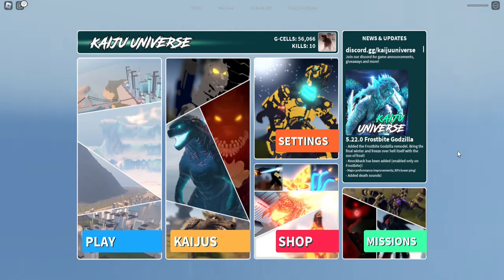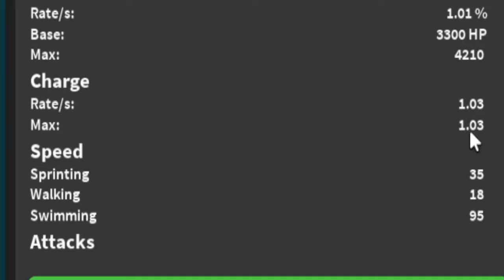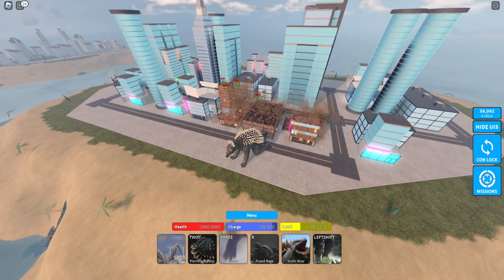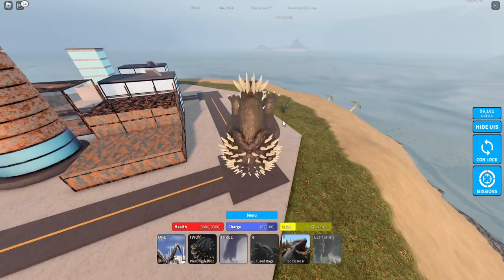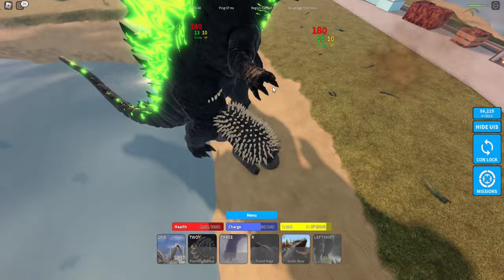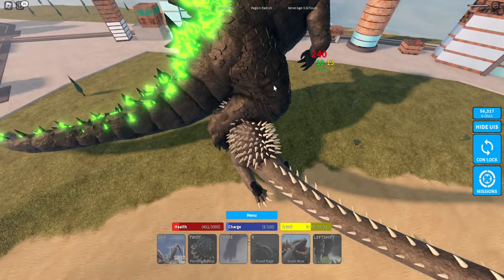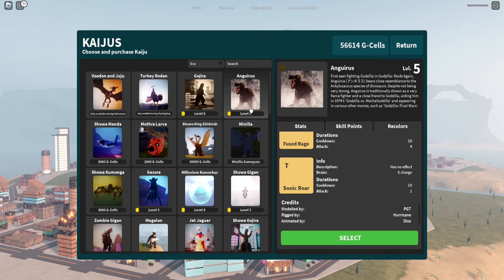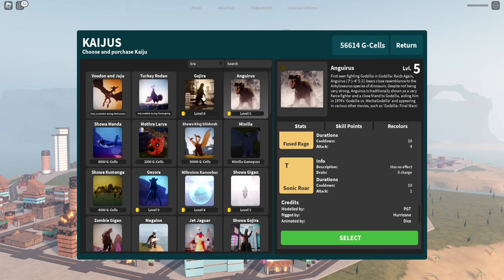Roblox Kaiju Universe Anguirus Showcase!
Today in Kaiju Universe, we look at Anguirus who boasts the skills of a ankylosaurus-like monster, such as rolling with his spiky back and tail slamming!

Music used
Makoto Inoue/Masaru Sato - Godzilla Raids Again (Main Theme)

0:00 Intro
0:11 Stats
1:21 Showcase
2:35 Gameplay
6:14 Outro